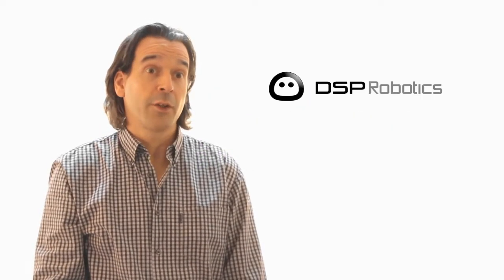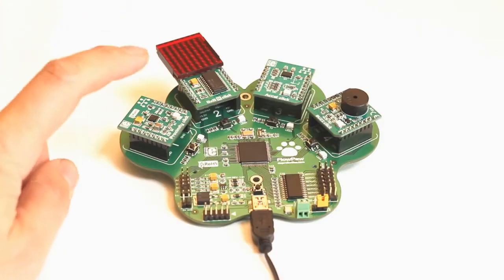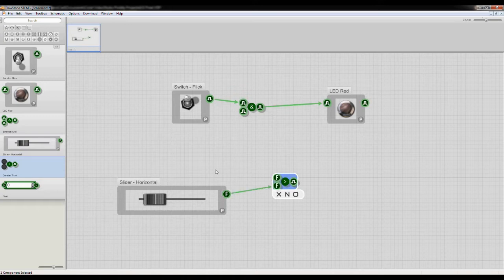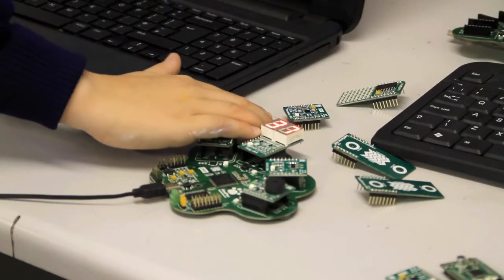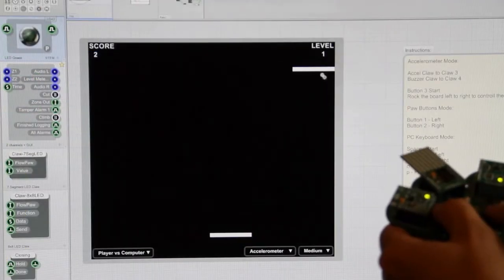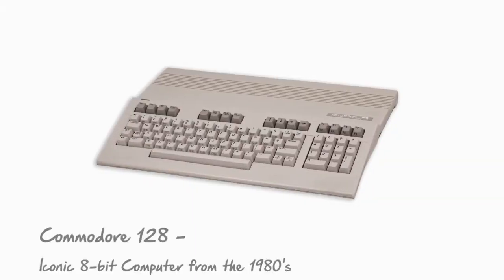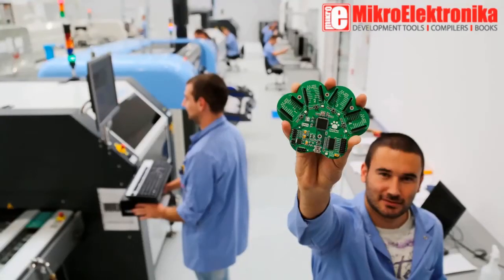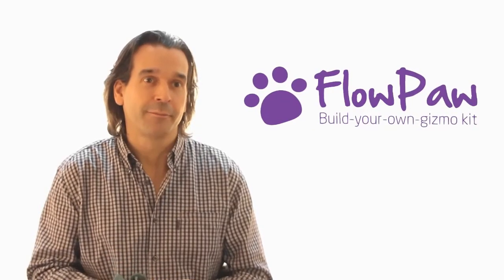FlowPaw & FlowStone STEM KickStarter Video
Here's our KickStarter Video for the FlowPaw and FlowStone STEM education coding kit.